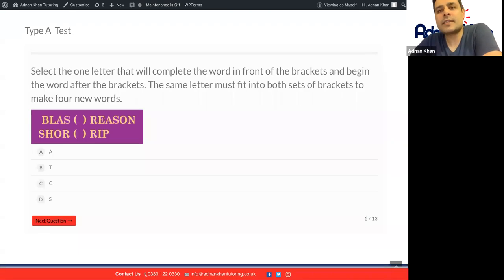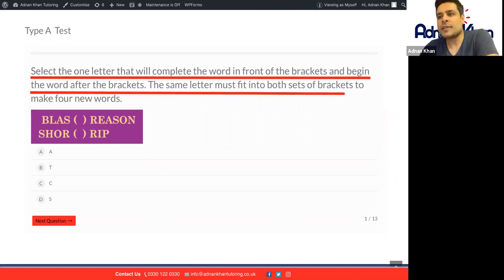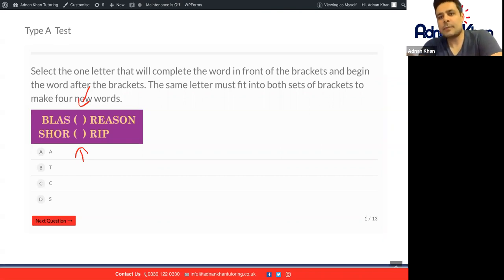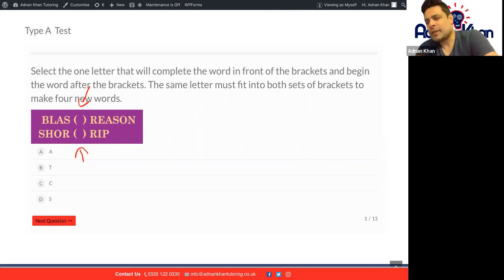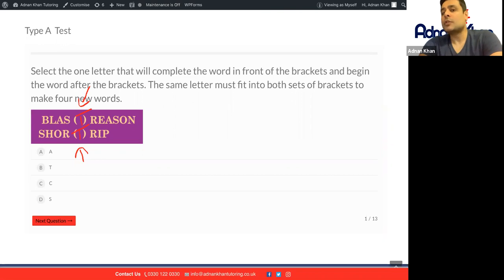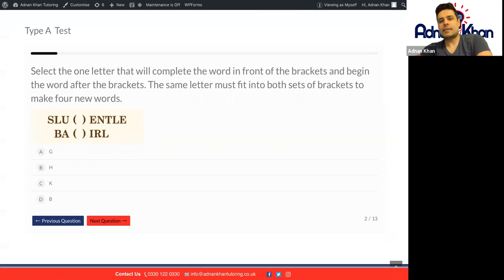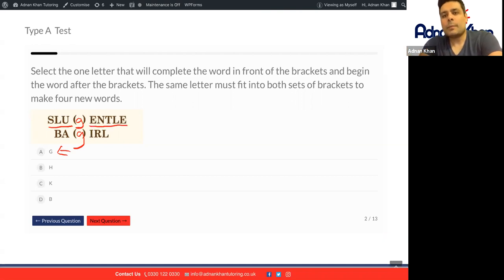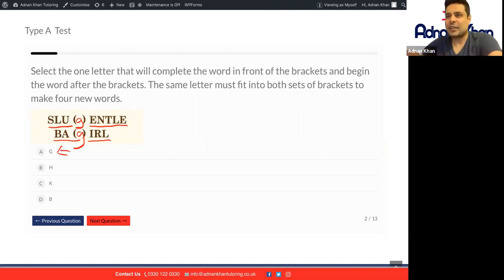Test 1 - Verbal Reasoning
Do you want to improve your IQ? In this 11 Plus Verbal Reasoning lesson, you have to complete words using suitable letters.

11 Plus Verbal Reasoning questions evaluate the ability of students to think constructively, rather than testing their fluency and memory. These tests involve the use of verbal mediums such as Maths or English, but their concept is mainly based on the analytical and reasoning skills of the students.

Test your 11 Plus Verbal Reasoning techniques by giving this test

Here is our complete Playlist of 11 Plus Verbal Reasoning that covers the National Curriculum of the UK

About Adnan Khan Tutoring: Adnan Khan Tutoring has a 20-year reputation as a trusted and innovative provider of quality supplementary education. With Adnan Khan Tutoring, we continue to provide tuition assistance in reading, spelling, comprehension, English, Maths, Science and 11 Plus to students who are having difficulty with their school work or just want to excel and achieve great results.